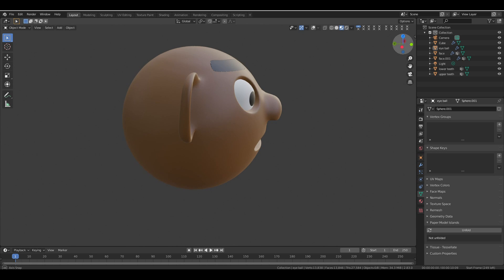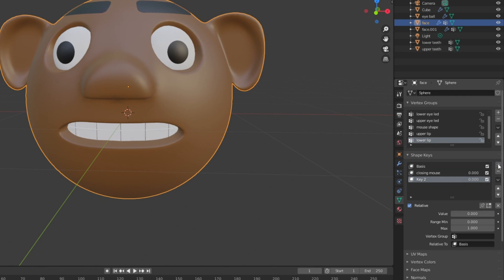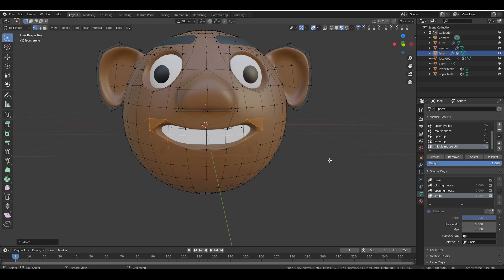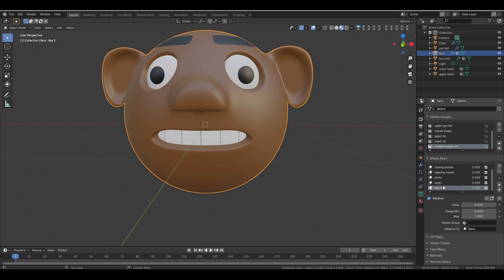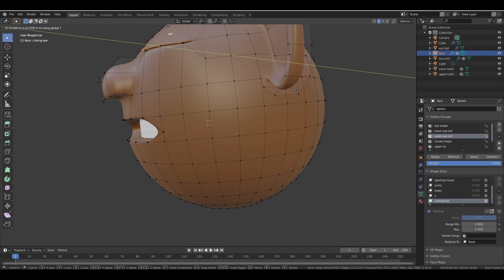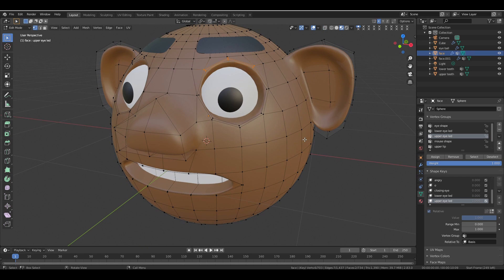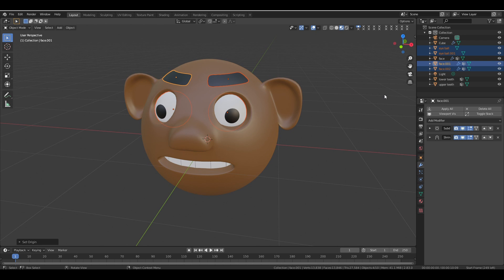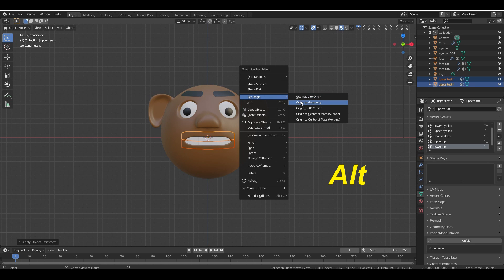Easy Facial Rig With Blender Shape Keys - No Need Of Complex Riggings!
Are you struggling to animate character faces in Blender?

 In this tutorial, I’ll show you how to use Shape Keys in Blender to create smooth and realistic facial animations. Shape Keys are essential for expressions like smiles, blinks, and lip sync, making your animations more lifelike!

In this video, you’ll learn:
✅ What Shape Keys are and how they work
✅ How to create and edit Shape Keys for facial expressions
✅ Tips for blending multiple expressions smoothly
✅ How to animate a character’s face step by step